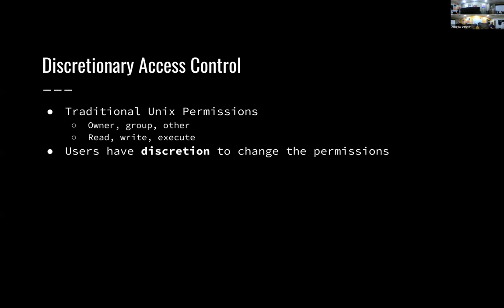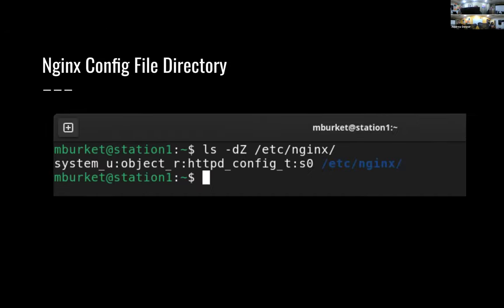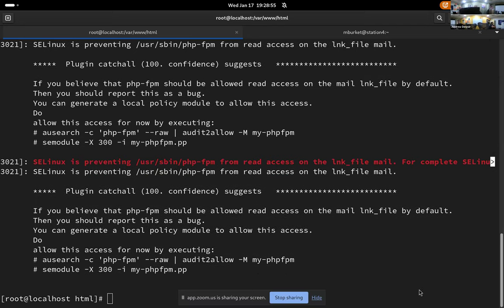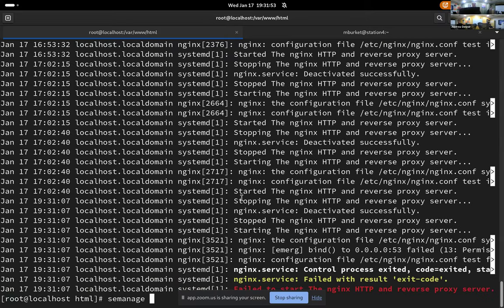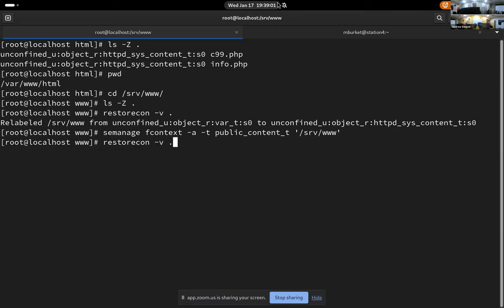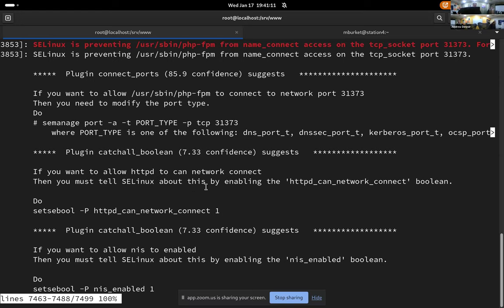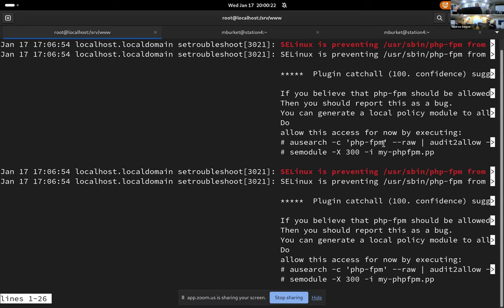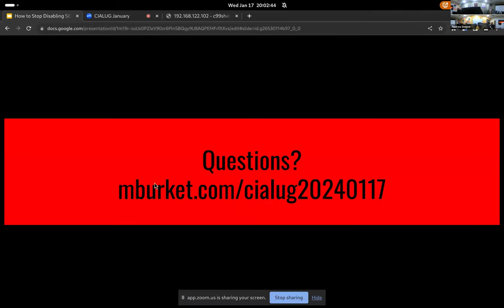CIALUG January 2024: SE Linux